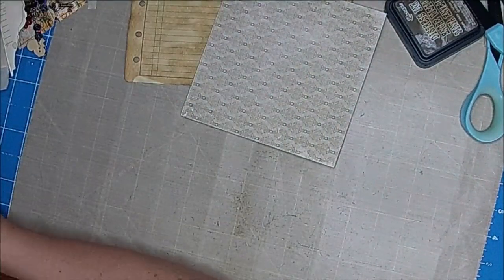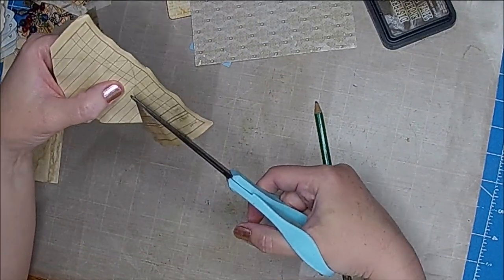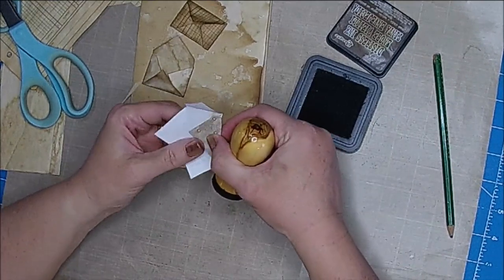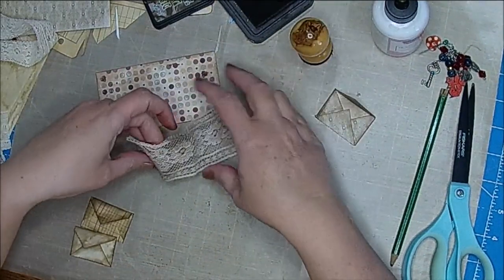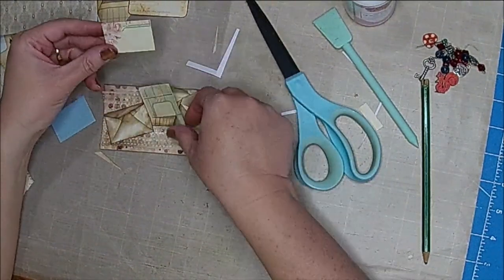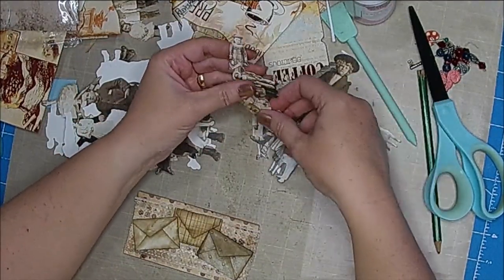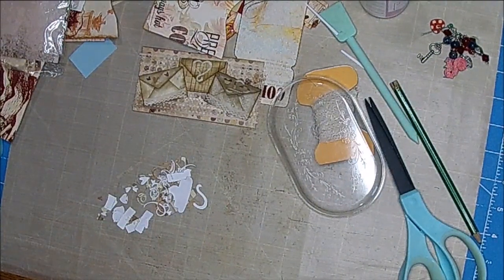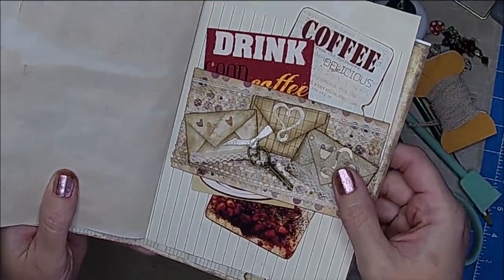Craft With Me: Coffee Themed Journal Part 5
Craft along with me, here I continue making ephemera for my coffee themed junk journal. in this journal I am using the coffee digital kit from ARTYMaze.

Some of the People that Inspire me:
A Tattered Dream: